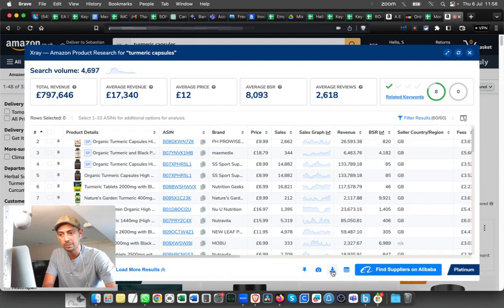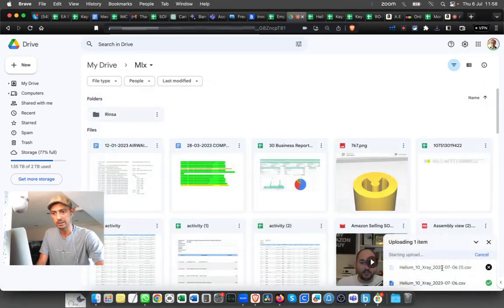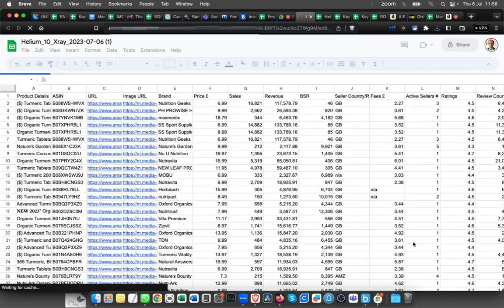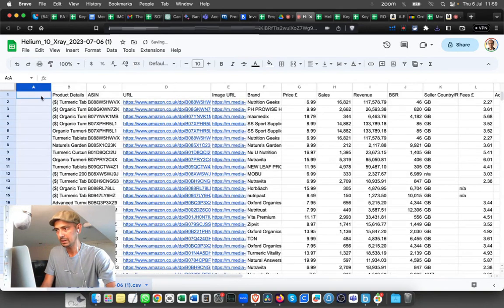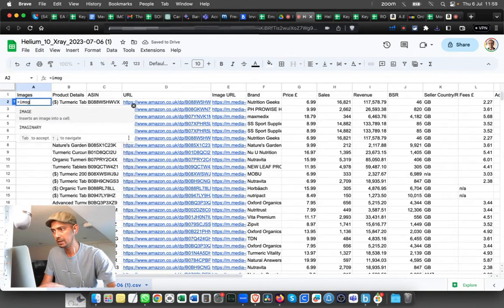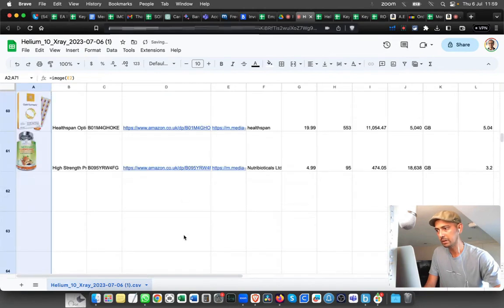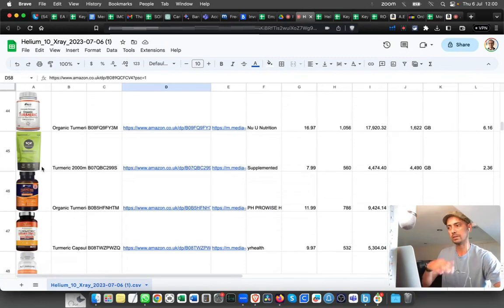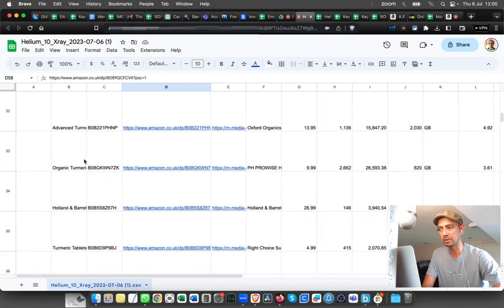Helium10 Cerebro Xray: Step-by-Step Guide to Display Product Images!- es284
In this video we discuss How to Show Product Images on a Helium10 Cerebro Xray Report.

►Helium 10's Cerebro Xray report does not display product images directly within the report itself. Watch video👆

►Helium 10's Cerebro Xray report is a part of their suite of Amazon seller tools. The Cerebro tool is designed to provide valuable data and insights to Amazon sellers, allowing them to perform in-depth keyword research and competitor analysis.

✔ Log in to your Helium 10 account and navigate to the Cerebro tool.
✔ Enter the keyword or phrase you want to research in the search bar.
✔ Choose the Amazon marketplace for which you want to conduct the analysis (e.g., Amazon.com, Amazon.co.uk, etc.).
✔ Click on the "Xray" button to generate the Cerebro Xray report for that keyword.
✔ The report will display a list of top-performing ASINs related to the keyword, along with various metrics, such as estimated search volume, competing products, revenue potential, and organic rank.